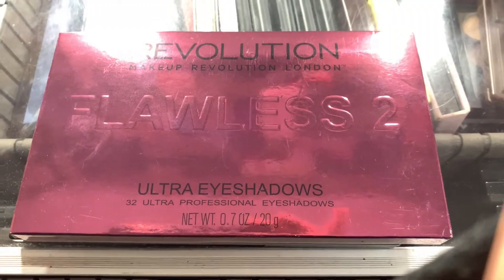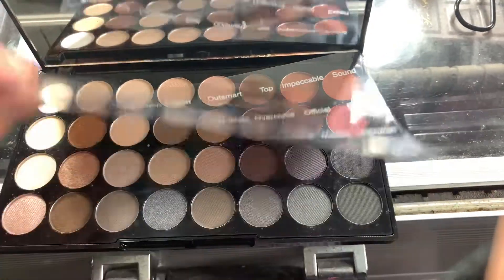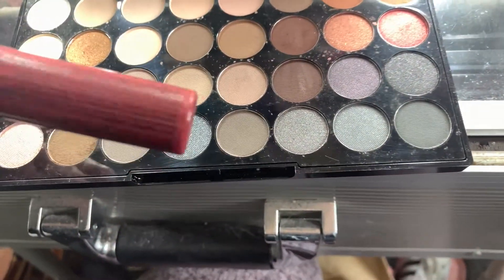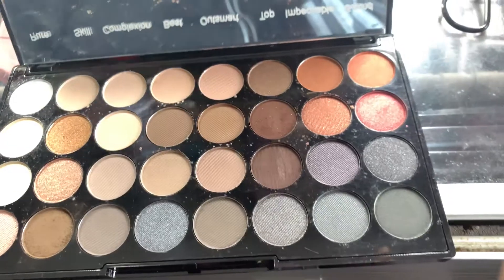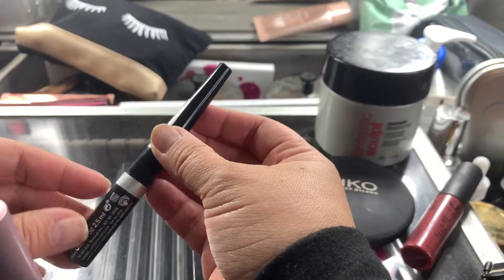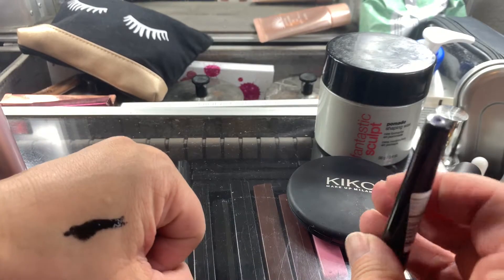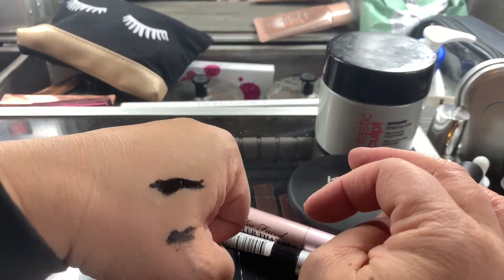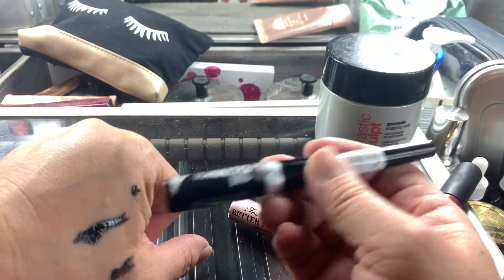Daily Vlog Ep 12 Season 3 Gym Proof Eyeliner????